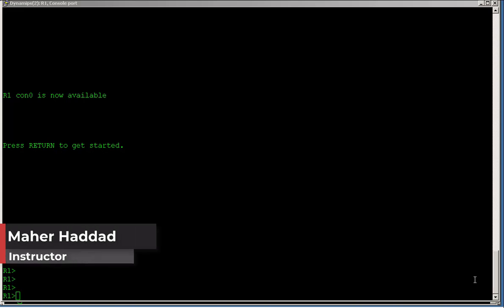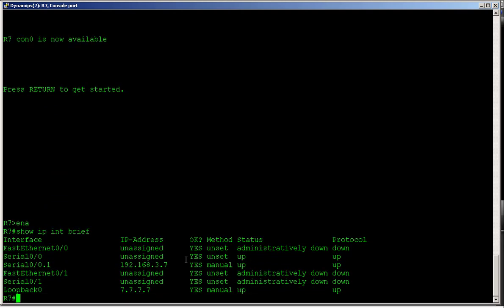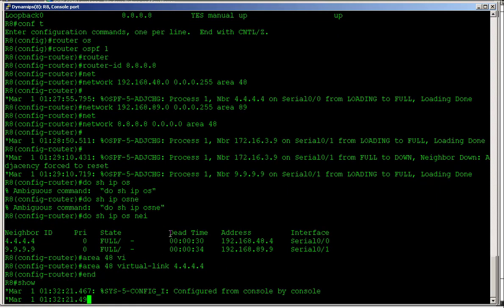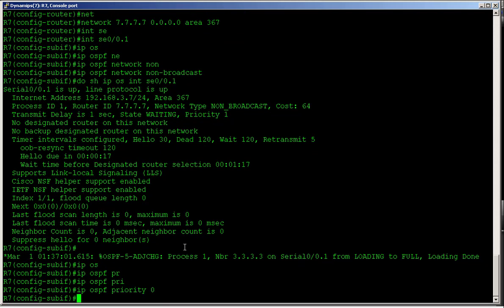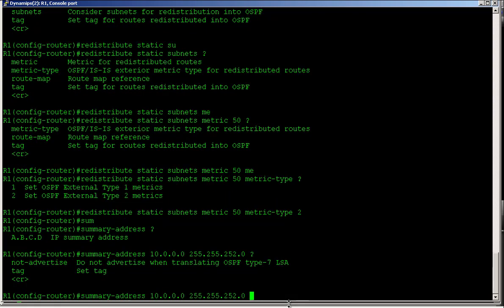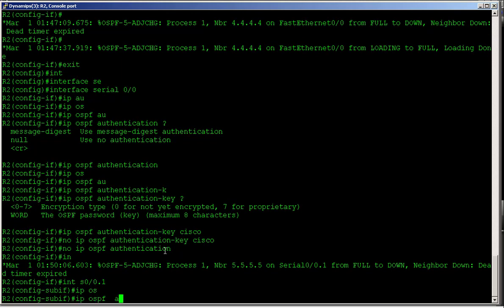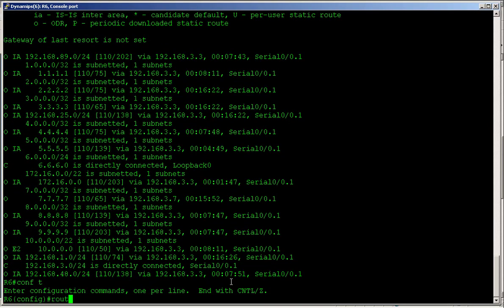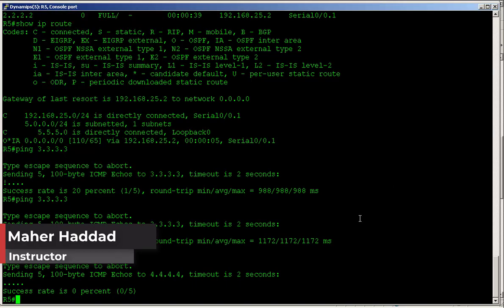Advanced Cisco OSPF Routing Protocol LAB - CCNP Level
- In this video, I will configure OSPF routing protocol on a very complex scenario for CCNP Level